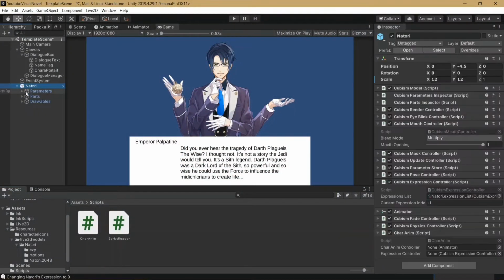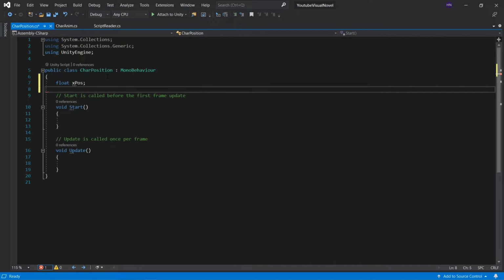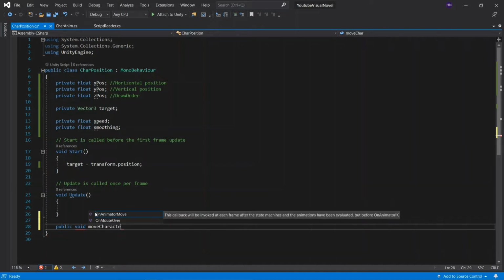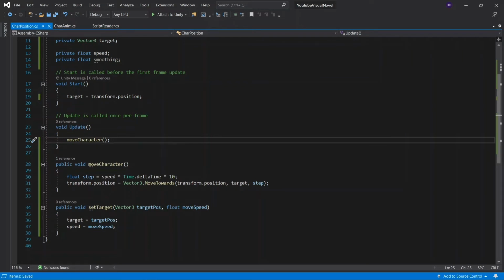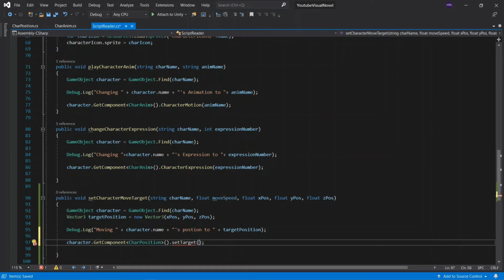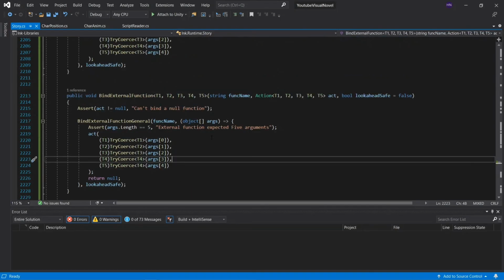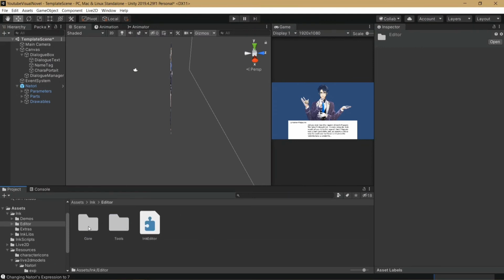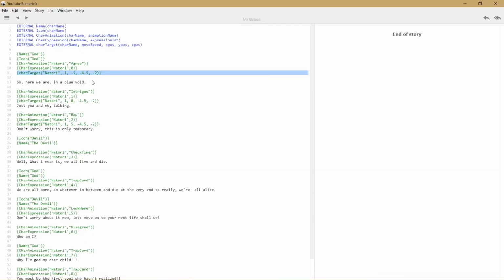(Part 2.5) Moving Characters: Unity Visual Novel.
Hope you enjoyed part 2.5 of this tutorial series, it is supposed to be part of last week's tutorial, but that would've just made part 2, 30 minutes longer, so instead I present, part 2.5!

Part 3.5: Improving Dialogue Handling (In Production)
Part 4:  Handling Backgrounds (In Production)

Timestamps:
00:00:00 - Intro
00:00:55 - Expected result.
00:03:54 - Writing the movement code.
00:13:05 - Implementing the movement code in ScriptReader.cs.
00:20:14 - An unexpected error
00:28:11 - Messing with Ink's code.
00:29:36 - Binding movement function.
00:31:21 - Results.
00:31:32 - Outro